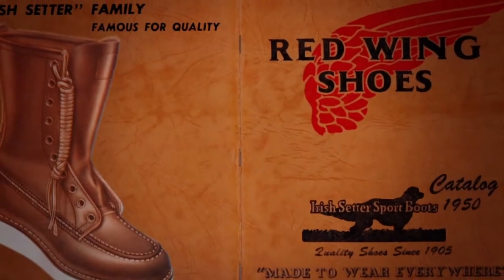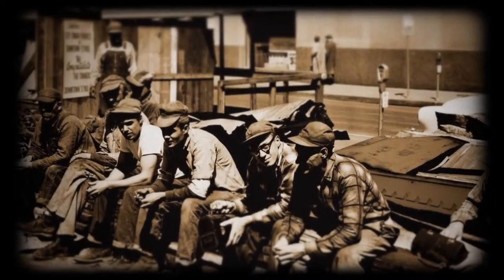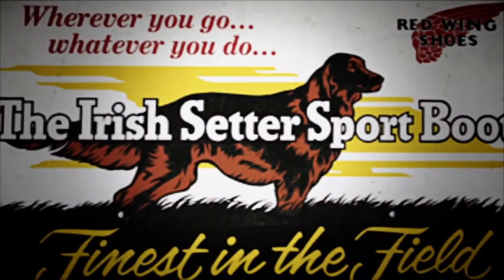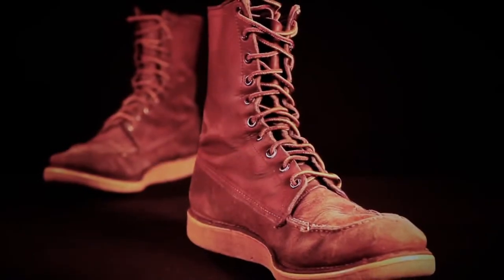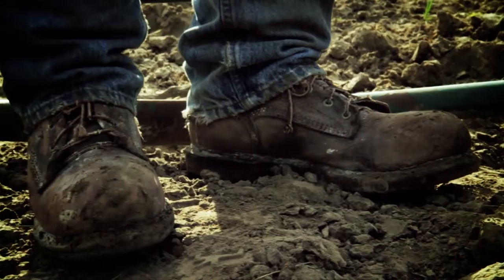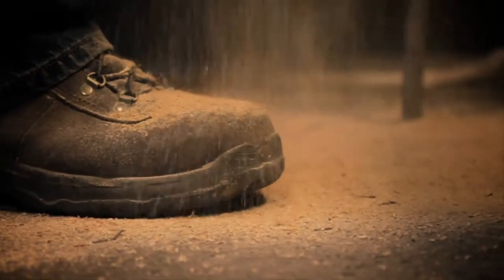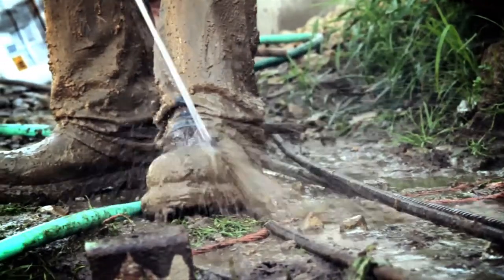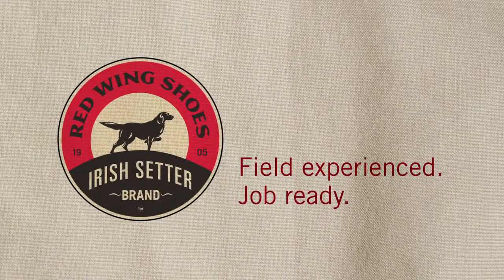Irish Setter Work Boots by Red Wing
Stop into Modern Shoe Shop in Dixon, IL and let our team of experts show you our huge selection of Irish Setter Work Boots!